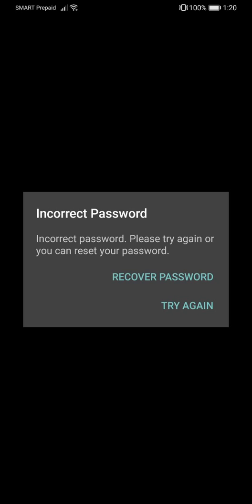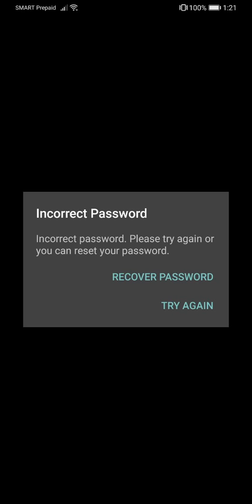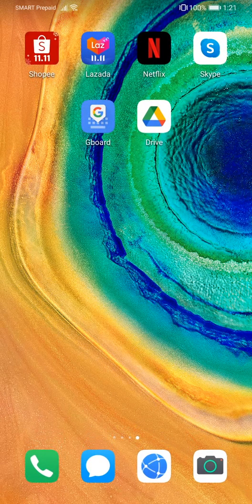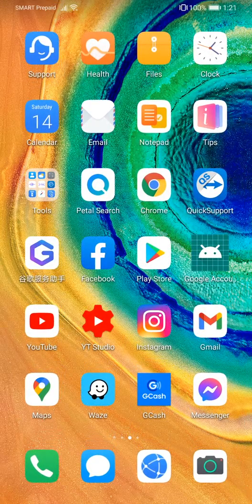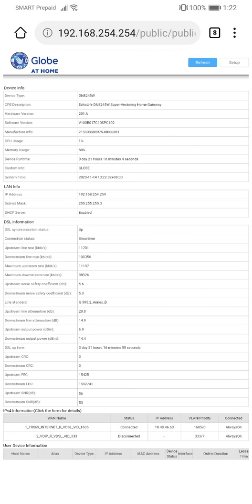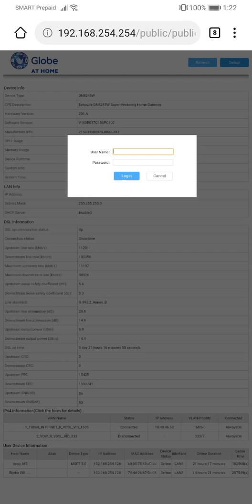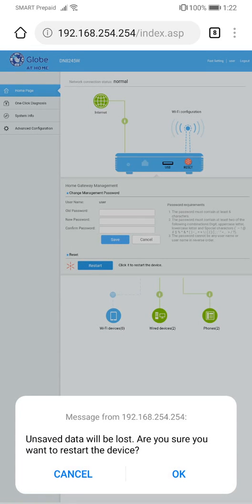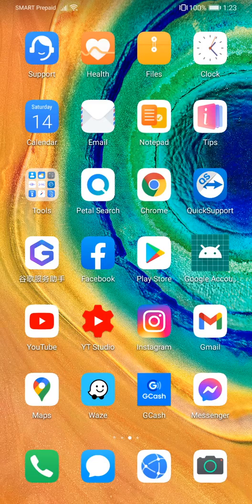"Incorrect Password" Error When Logging In To Netflix Application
Sharing you my experience in getting the error "Incorrect Password" and on how I was able to fix it on my end.

If you got some value out from my tutorial video, please consider to smash the like button, share it to your communities and SUBSCRIBE to my channel for more videos like this.

If you like my work, you can also buy me a cold beer and to support my small channel